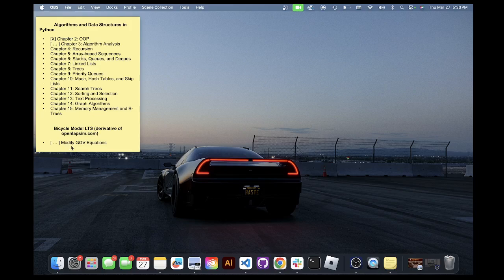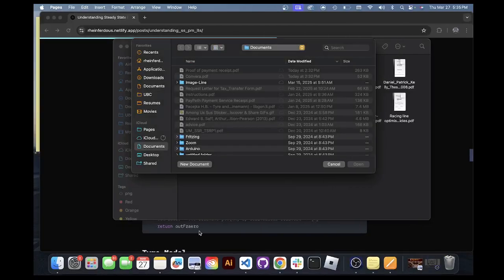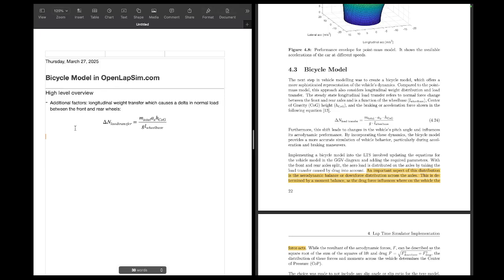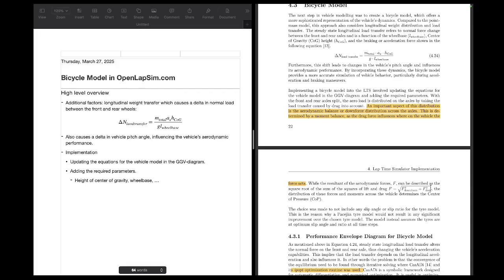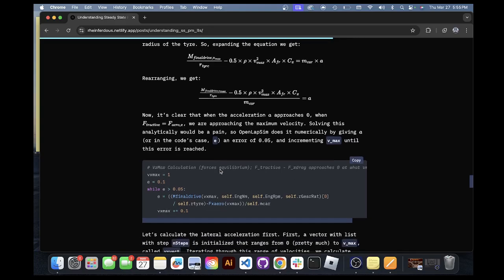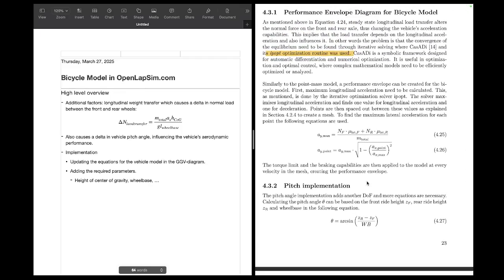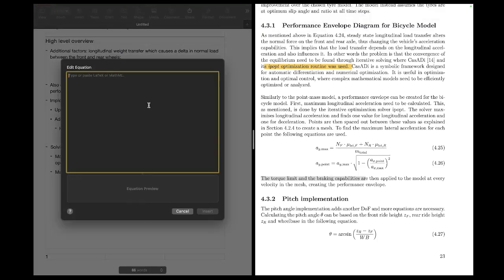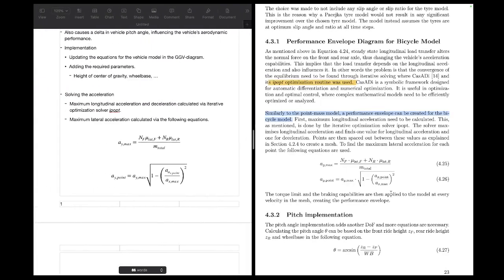[4] Programming every day until I graduate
Math/phys major interested in programming

- Research on bicycle model LTS